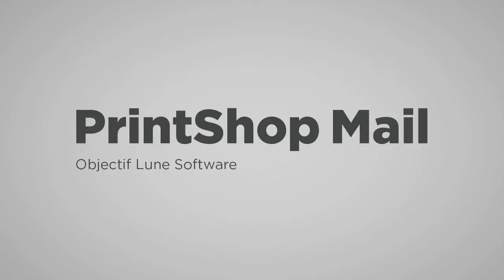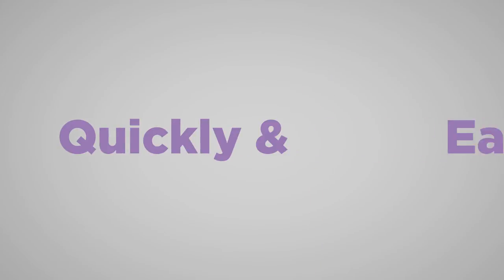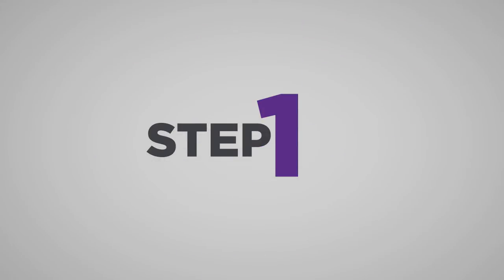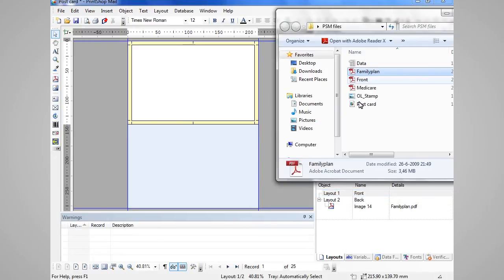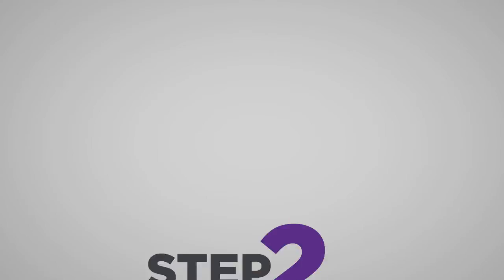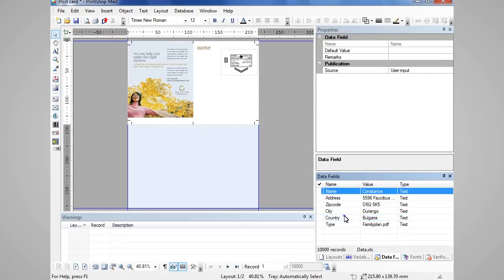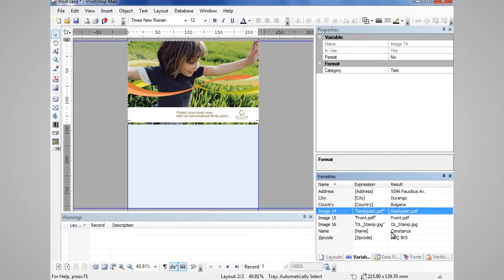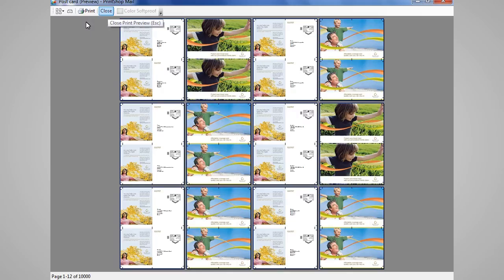How to use PrintShop Mail